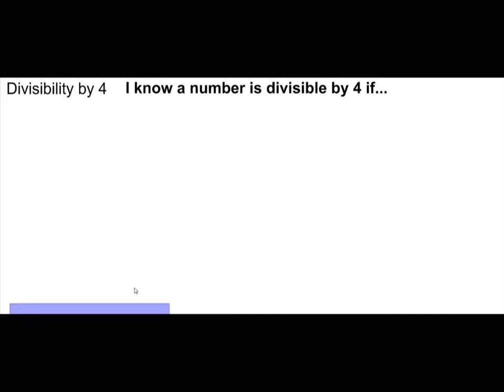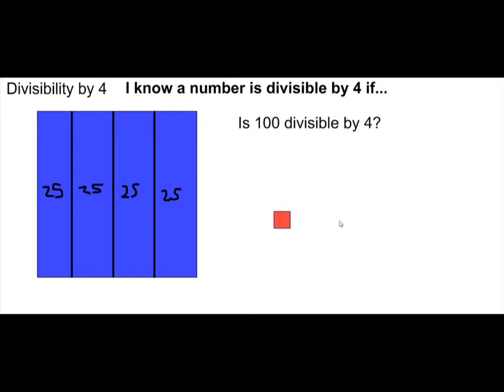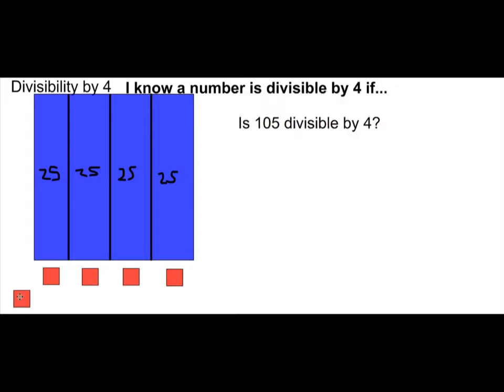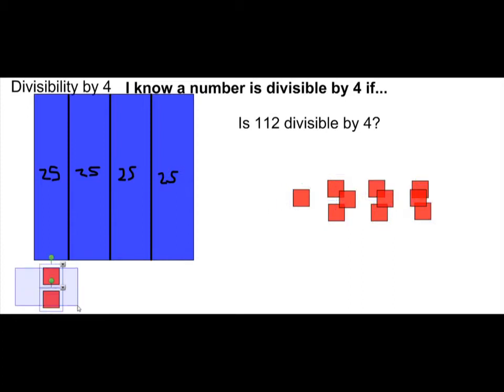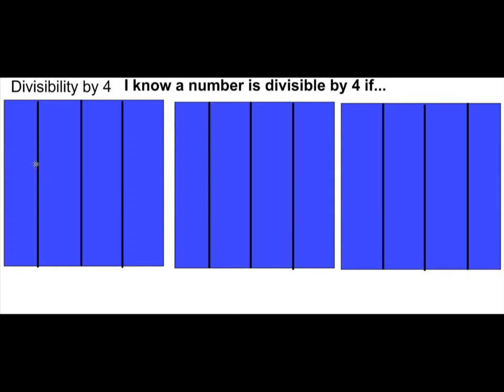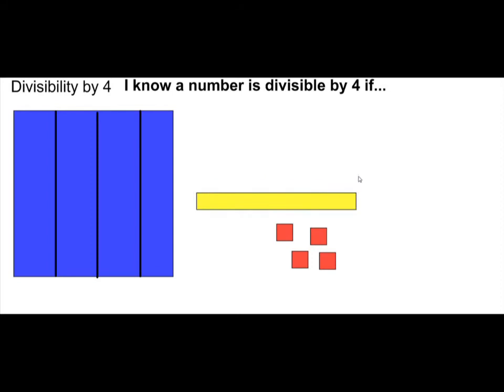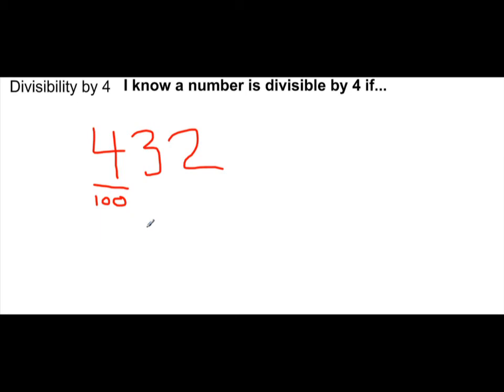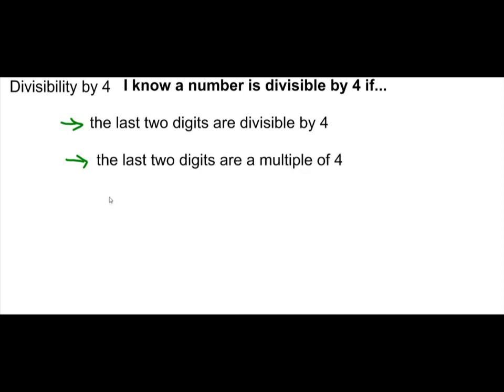Divisibility by 4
How did we come up with the divisibility rule for 4?